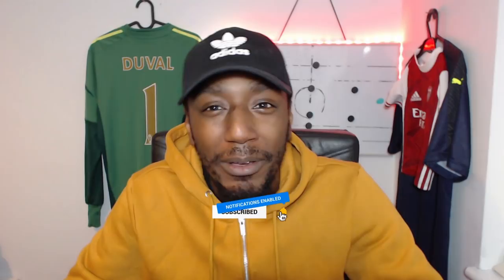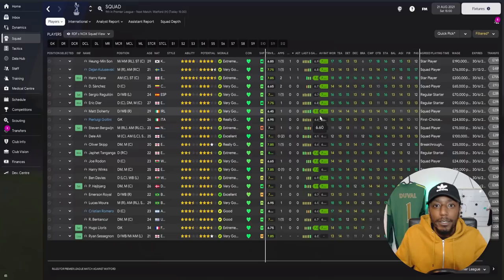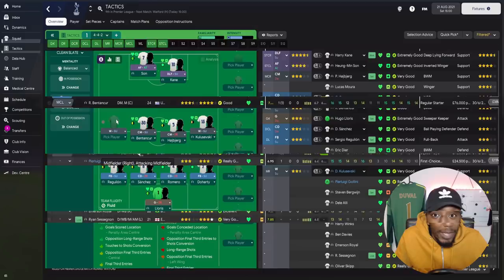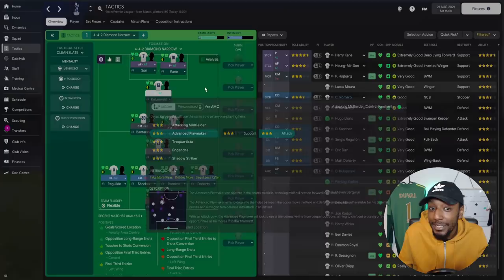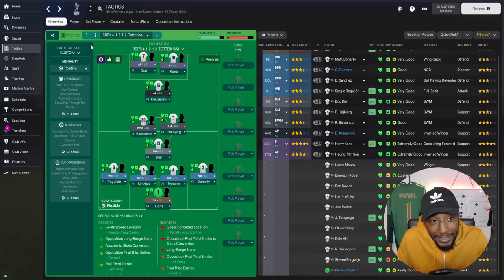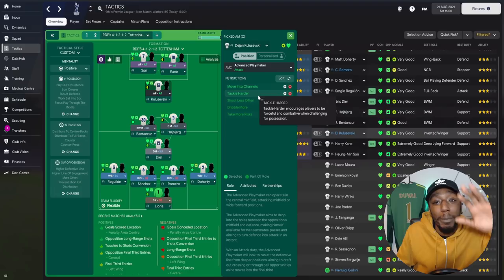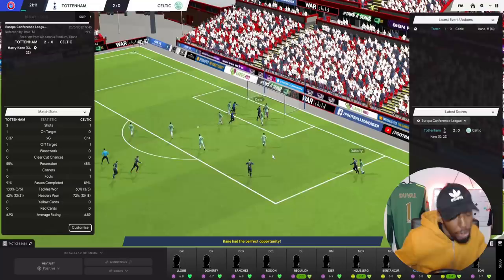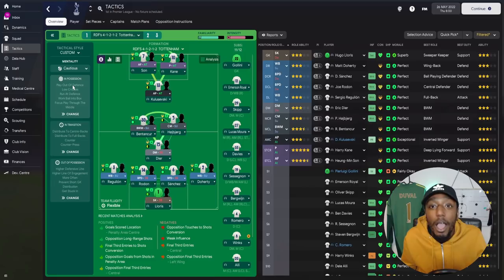HOW I CREATED A PERFECT TACTIC IN FM22 | UNSTOPPABLE STRIKEFORCE! 🔥 | FM22 TACTICS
THE PERFECT 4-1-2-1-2 | FM22 TACTICS

Creating perfect tactics in FM22 can be a bit daunting, but in this Football Manager 2022 video, I breakdown how I created the PERFECT 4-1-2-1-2 in the hope it helps others to be able to create their "perfect" tactic from scratch. In the video, I showcase the results I got with Tottenham Hotspur with their new signings Dejan Kulusevski and Rodrigo Bentancur, my method at looking at the squad and recognising it's strengths, creating the tactic and style of play including the use of DATA HUB, and lastly, we play a match to see how the tactic plays out in Football Manager 2022.

TIMESTAMPS!
00:36:47 - The Results
06:01:18 - Know Your Squad & Creating The Tactic
17:15:19 - Creating Tactic Identity (Team Instructions)
21:07:52 - Player Instructions (Fine Tuning)
25:01:45 - The Tactic In A Match

Liverpool F.C.
Football club
Jurgen Klopp
German football manager
Football Manager